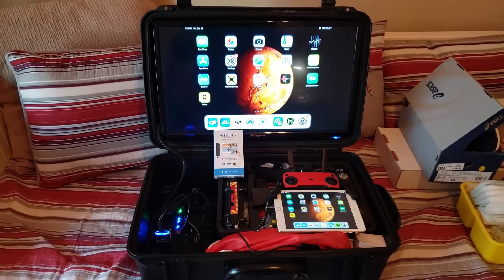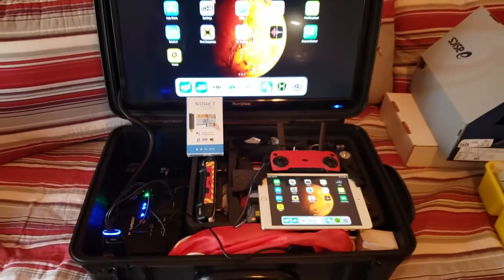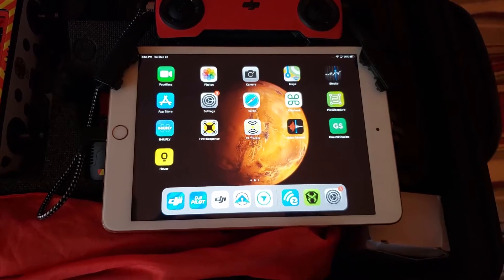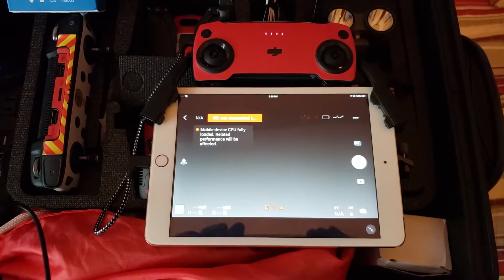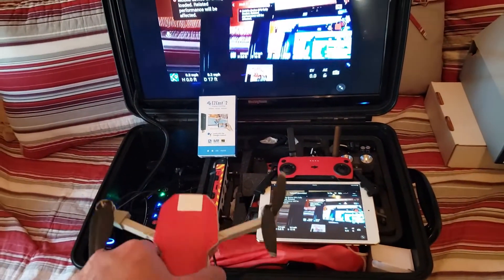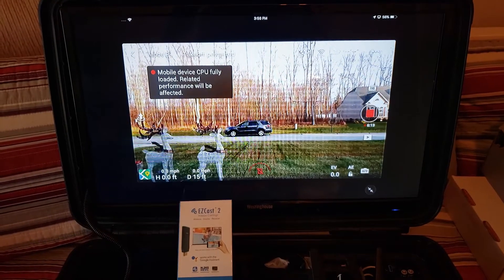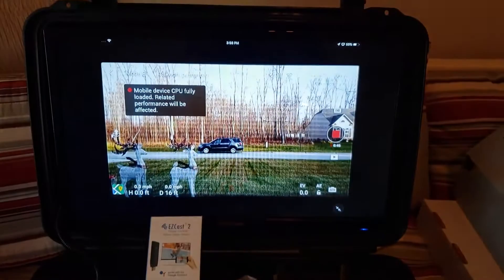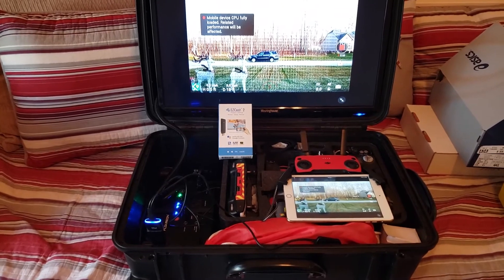Firehouse Technology FPV Ground Control Station with EZ Cast 2. Stream live video from DJI Drones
Short tutorial on using a second screen FPV box and the EZ cast 2 to allow streaming wireless to large screen (FPV Ground Control Station) from the DJI Mavic Mini as well as other aircraft.  It supports IOS and Android and will work with the Crystal Sky and Smart Controller.